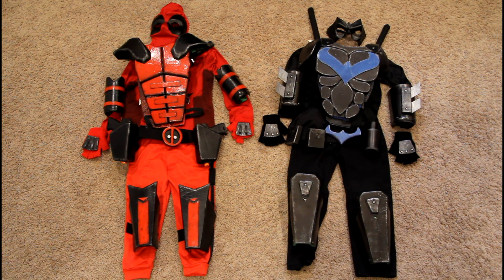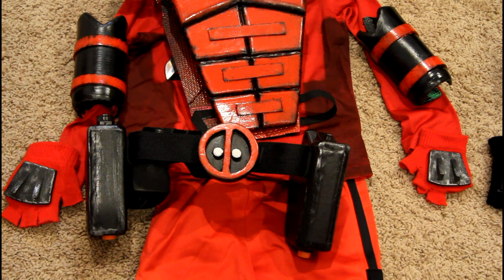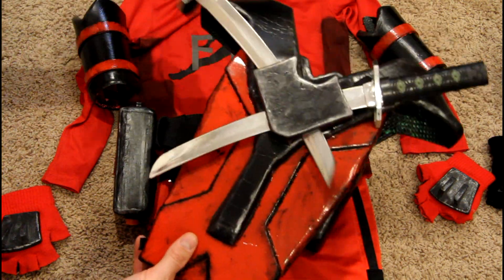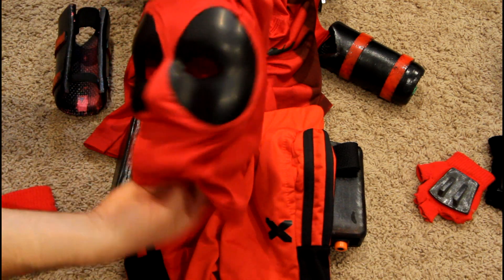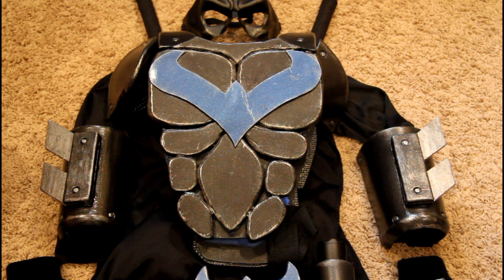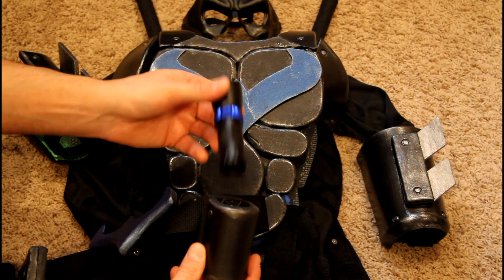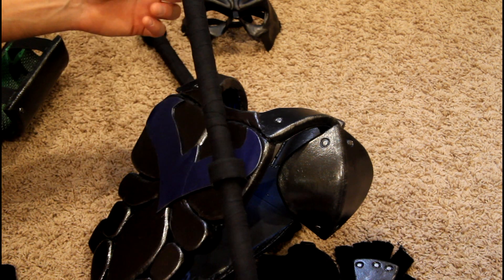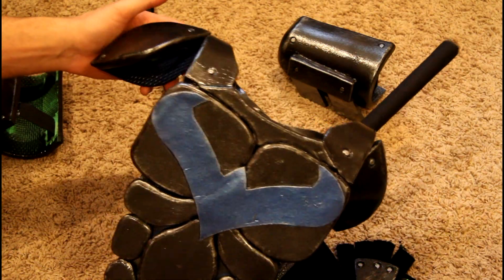Deadpool VS Nightwing - DIY Cosplay Armour for Kids!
Made my kids each a badass costume for Halloween, check it out! Crafted from foam mats, hot glue and spray paints.